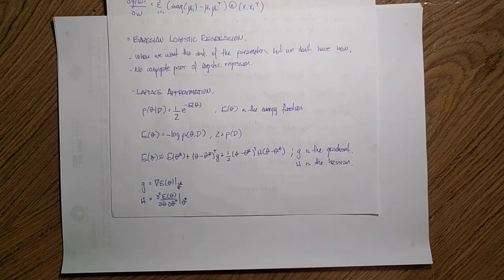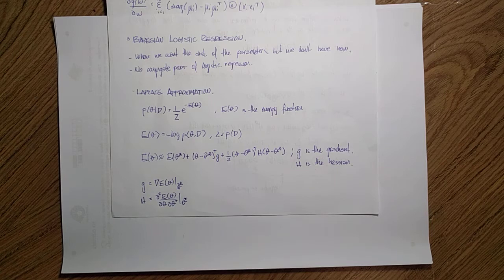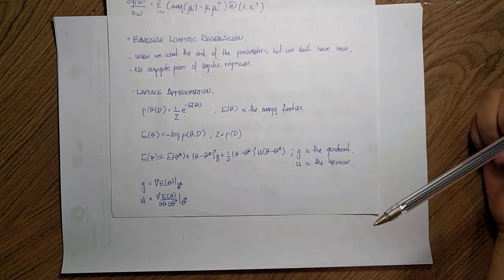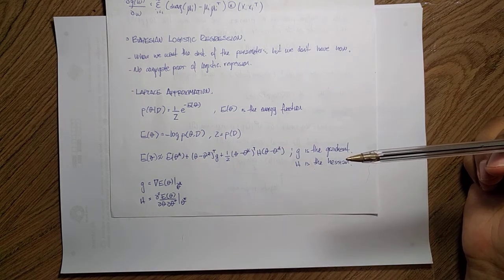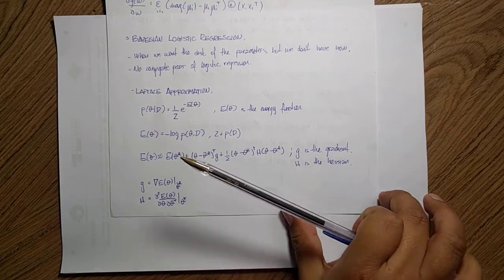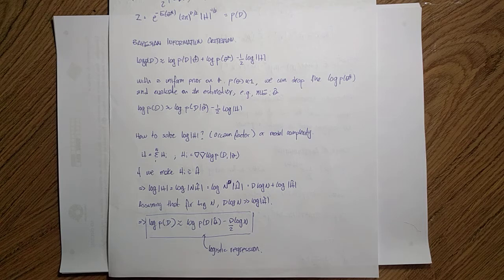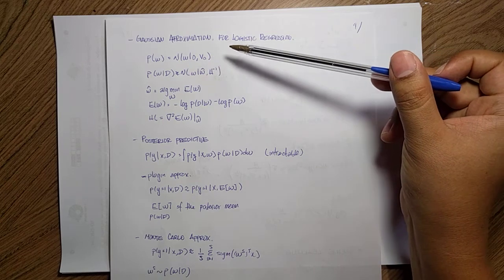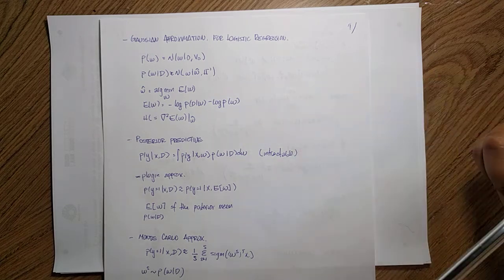S5.5 Bayesian Logistic Regression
Session 5: Probabilistic Modes for Discriminative classification
Part 2 - Bayesian Logistic Regression